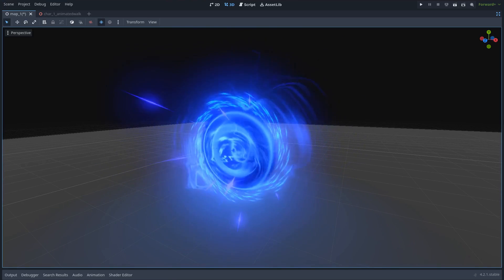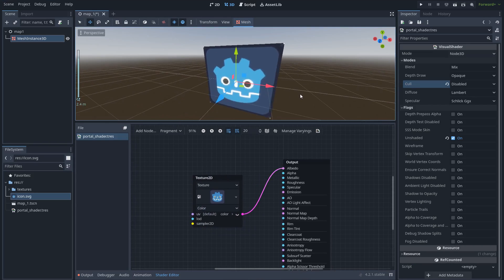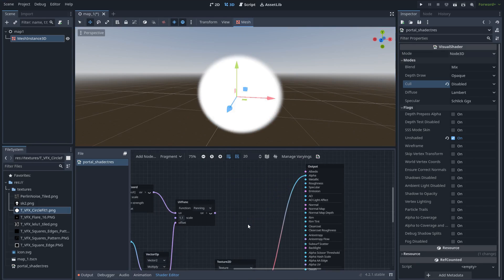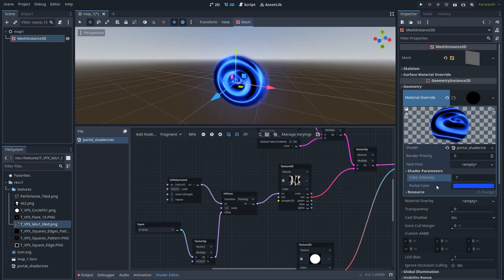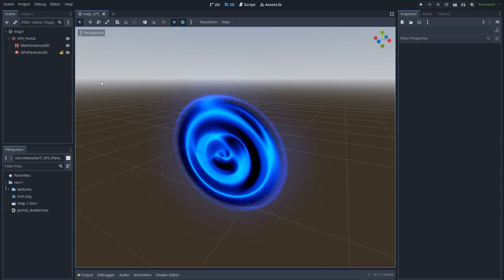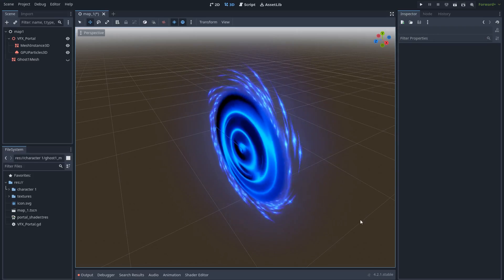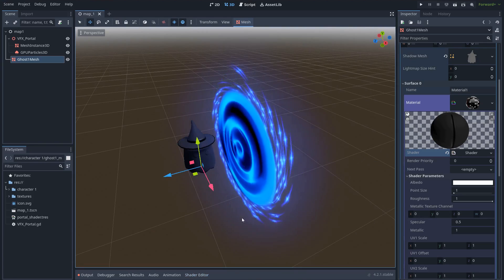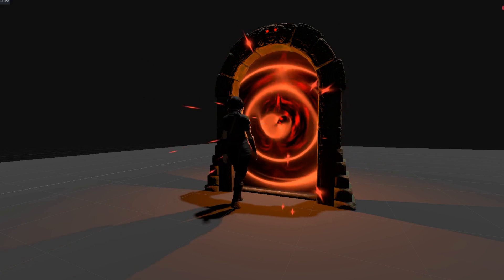GODOT 4 - Portal Effect creation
Let's see how a Portal Effect can be done in Godot with Visual Shaders.

00:00 Intro
00:48 The plan
01:10 Main Portal effect
08:03 Customize the portal
10:52 Spiral border effect
15:06 Cut-off dissapear effect
19:12 End Result

Speeding by HurricaneTurtle.